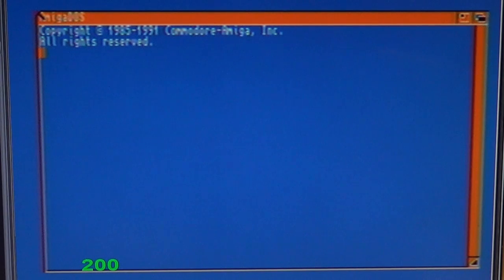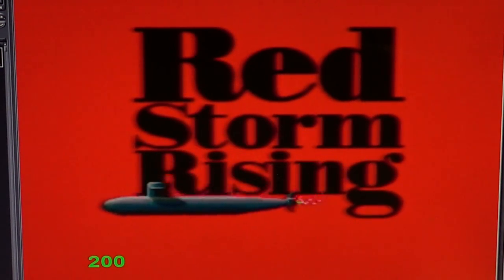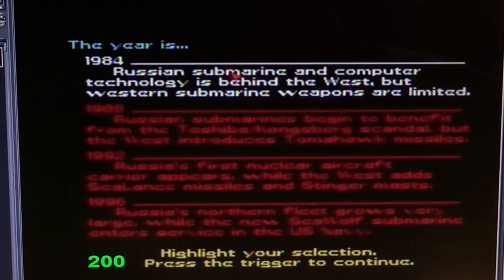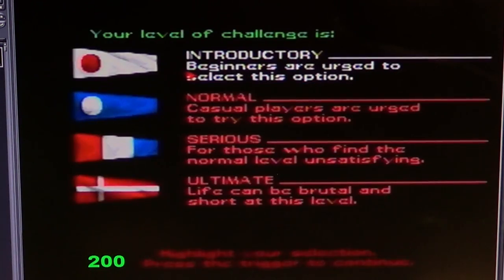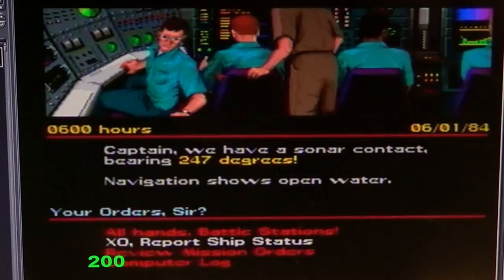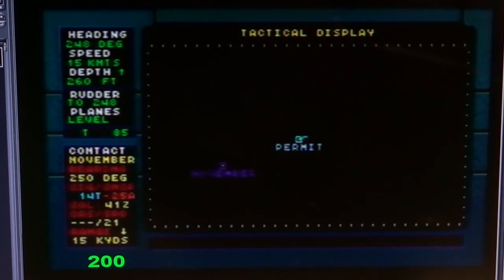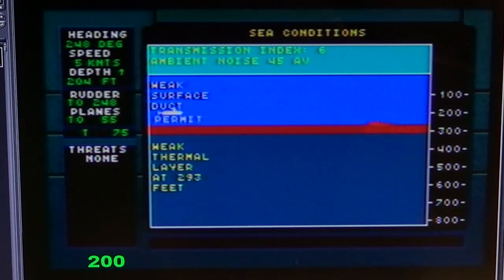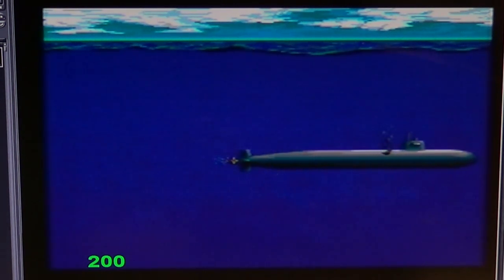Amiga 500 - Red Storm Rising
Red storm rising submarine simulation for the Amiga 500 computer